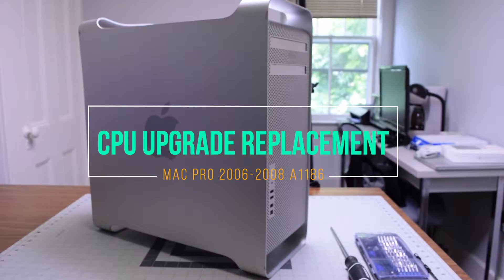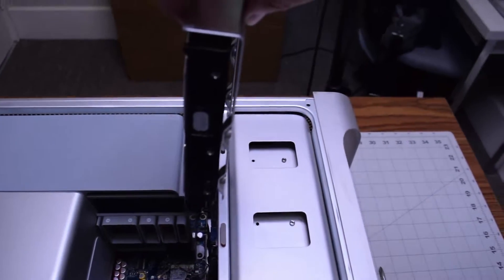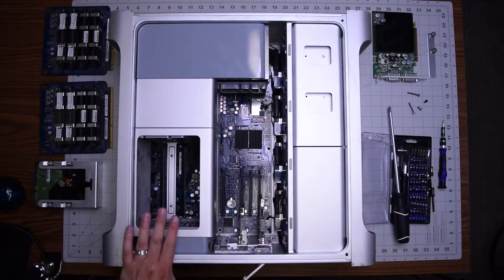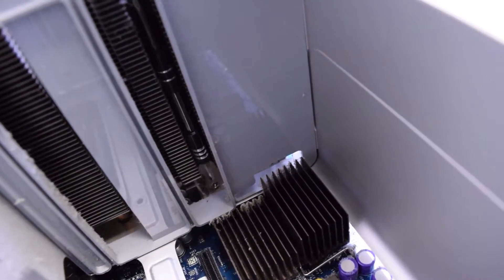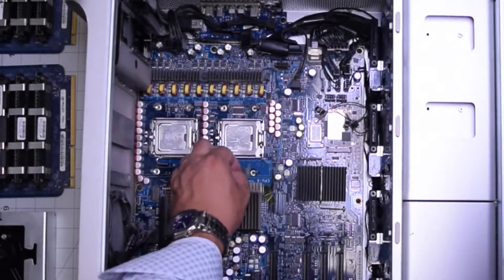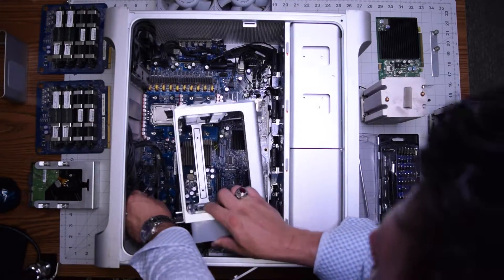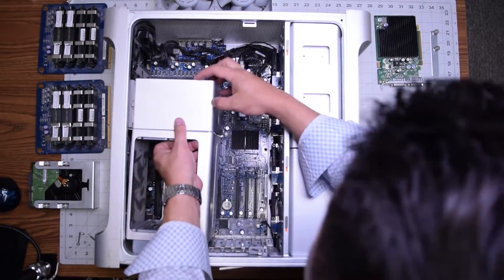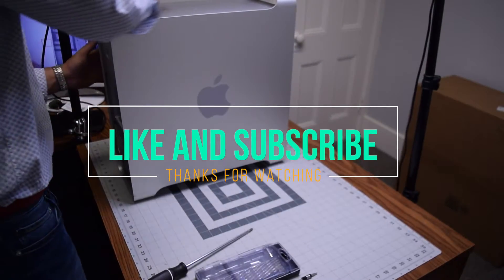Mac Pro A1186 - CPU Upgrade or Replacement (2006 and 2008)